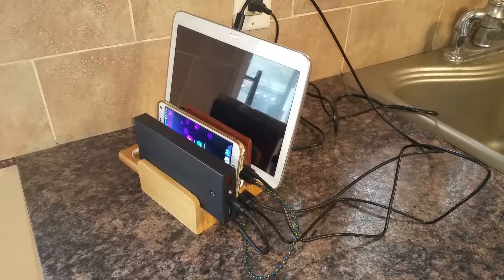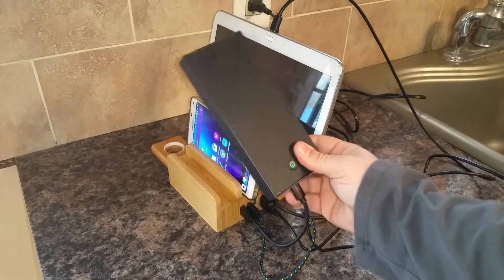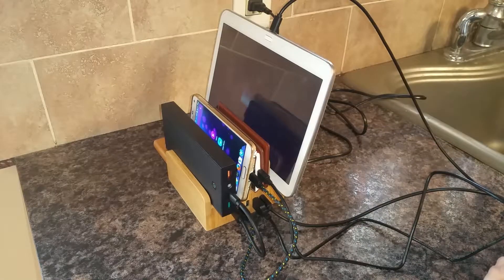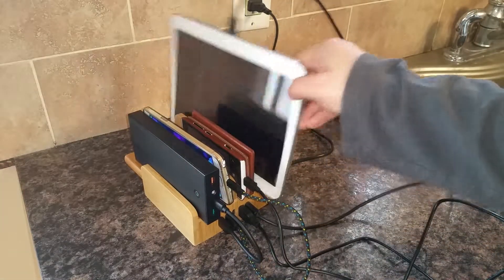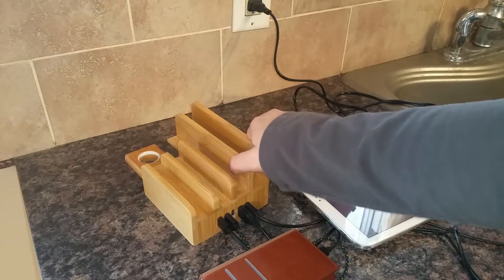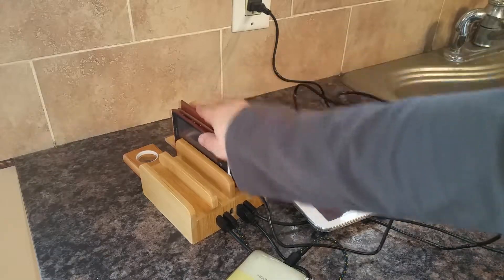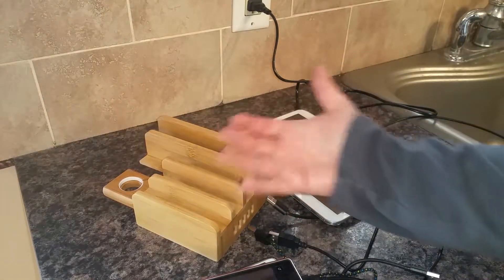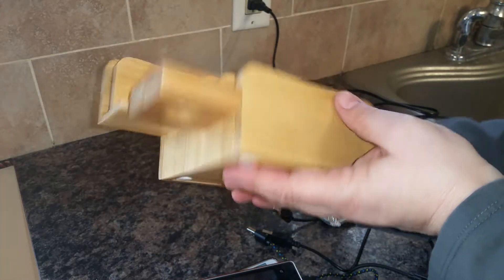Upow CS007 5-Port USB Bamboo Charging Station for all USB devices